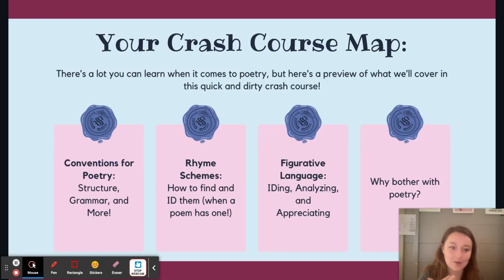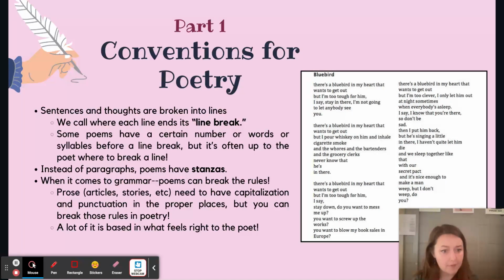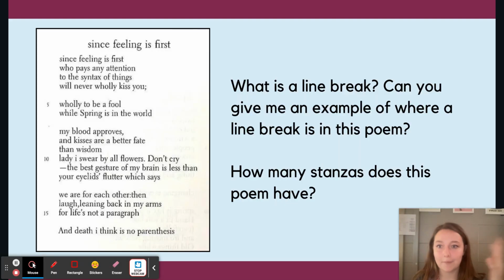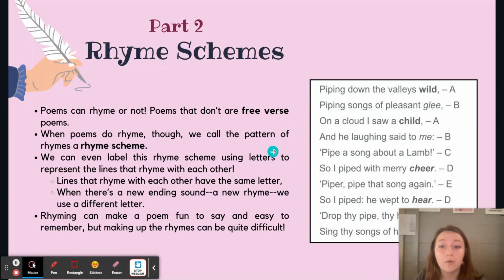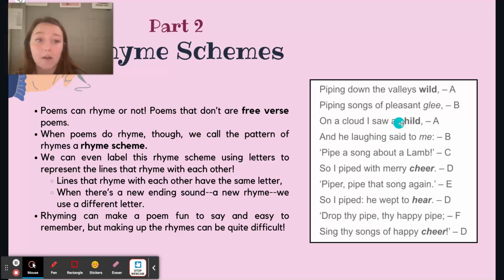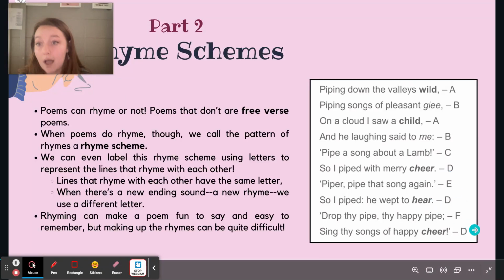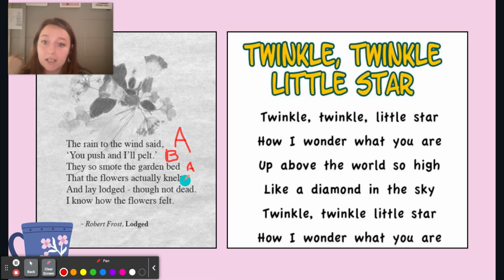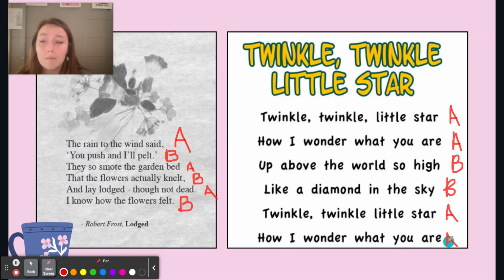Poetry Crash Course Slides - Presentation 1